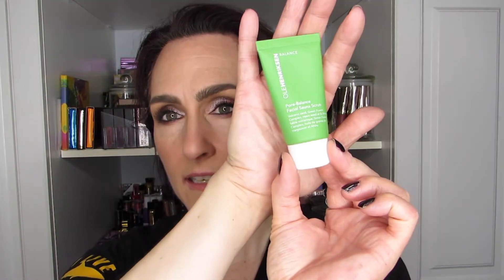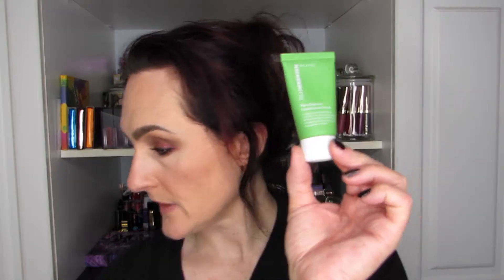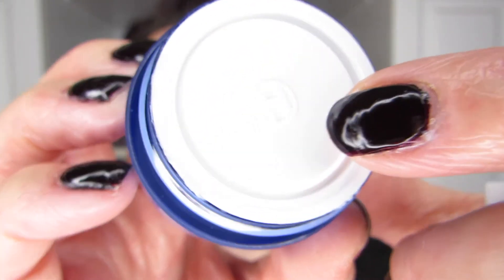Brand New Focus, Skin Care Edition 6 Intro — OLEHENRIKSEN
For my Brand New Focus, Skin Care Edition #6, I selected… OLE HENRIKSEN.

A little background on the BNF series:

My BNF, SC trials can be as short as a week or, so far, as long as seven weeks so far. In the “related links” below you’ll find the playlist containing all previous BNF SC videos.

You might also want to take a look at the original BNF series that covers many different makeup brands:

If you want to see more of these types of videos, please hit the thumbs up button, and if you like the content on this channel and you’re not subscribed…why not join the fam? ;)

Hélène

Products Mentioned: OLE Henriksen, Truth Serum, Face the Truth, Gel Cleanser, Pure Truth, Youth Activating Oil, Truth Advanced Moisturizing Creme, Invigorating Night Transformation Gel, Sheer Transformation Perfecting Moisturizer, Find Your Balance, Oil Control Cleanser, So Nurturing, Cleansing Cloths, Truth On the Glow

Makeup and Skin Care I’m Wearing:

Skin Care: SK-II Facial Treatment Essence, Juice Beauty Green Apple Peel, Juice Beauty Anti-Age Serum, Darphin Hydraskin Light

Face: Joe Fresh Illuminating Primer, MUFE HD Foundation in Y215, Sephora CC Cream in Mat Bronze, Boiing Industrial Concealer #2, NYX HD Photogenic Concealer in CW02, Maybelline Fit Me 10 Loose Setting Powder, Hourglass Veil Finishing Powder, Physicians Formula Butter Bronzer Light, Elizabeth Arden Sunblush & Highlighter

Eyes:
Primer: NYX Eye Shadow base
Smashbox Matte Exposure in the shade Vanilla all over lid and Desert in crease to set primer
Marc Jacobs, Eye-Conic (Leopard) Frost: Extravaganze all over lid and lower lash line, For Your Life in crease & outer lid, You Slay on outer lid, Hey Girl Hey on inner lid and Serving Up on center lid
Liner: Annabelle Blackest Black on upper waterline, 24/7 Glide-On pencil in Crash on upper lash line and lower lash line and waterline
Mascara: Lancôme Monsieur BIG
Brows: Rita Hazen, Dark Brown/Black, Essence Clear Mascara, Anastasia Beverly Hills Clear Brow Gel
Setting Spray: Maybelline, Master Fix

Lips: Marc Jacobs, Pretty Thing, Enamoured, Lip Gloss

Nails: Black Cherry by Joe Fresh

Hélène Massicotte
810705
RPO MARION
Winnipeg, Manitoba
Canada
R2H 2B1